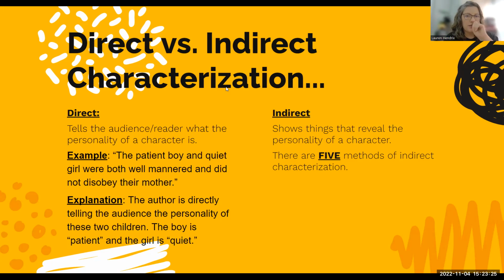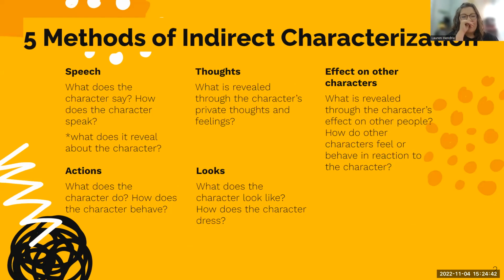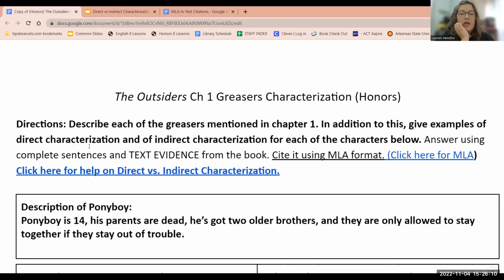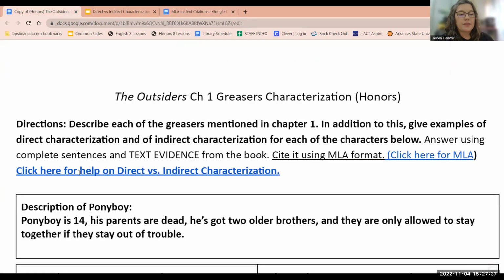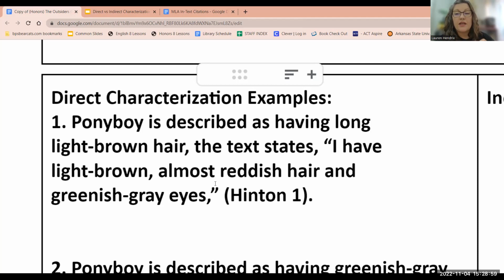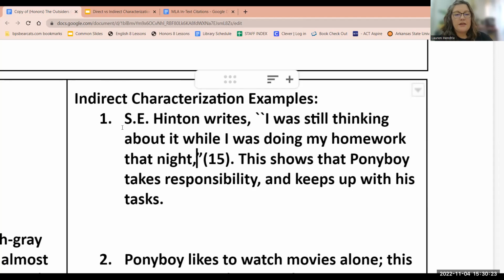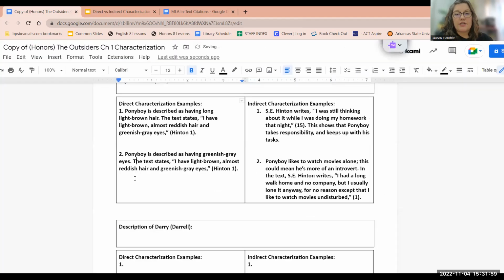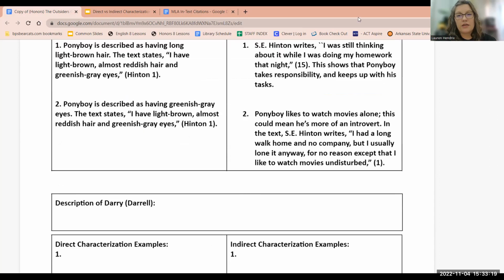Honors Direct vs Indirect Assignment Explanation